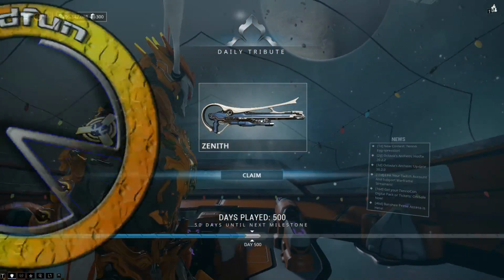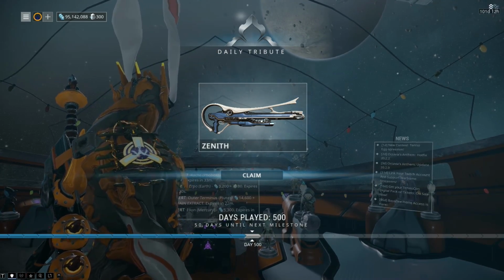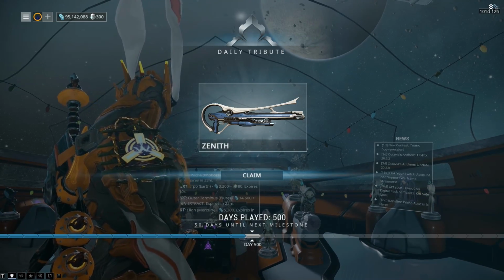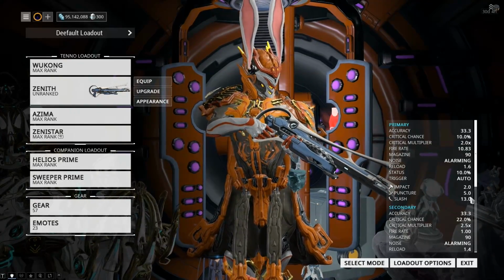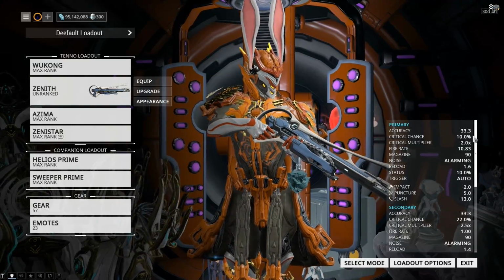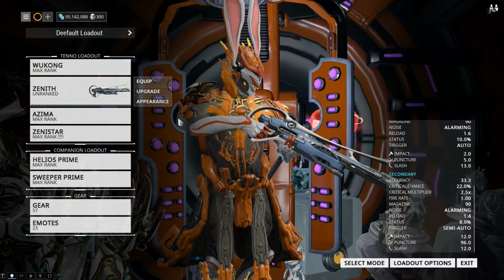Warframe - Zenith (500 Days Played Reward)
First avalable on 15th april 2017 the zenith is the 3rd login reward weapon coming with pre-installed catalyst, weapon slot and a weird alt fire that changes it from auto into a semi-auto that lets you see enemys thru walls with its built in punchthru.

(Buffed in update 20.3.0 to have more status on primary, crit on secondary and more base damage taking primary from 20 to 30 and secondary from 120 to 150)

stat wise goes from 20 primary damage to 120 secondary fire, i personaly prefer the normal fire mode but for long range having it turn from an auto into a long range precision weapon shows promis. Even though i got 3 forma on, not happy with it and will be going 4 or 5 possibly, if i can get a riven for it!

Remember, daily tribute is total days played so if you miss a day dont worry as next time you login it will still add another day to your total carrying on from where you where.